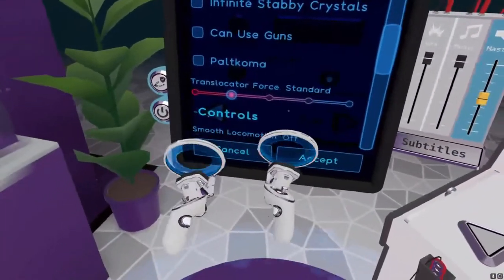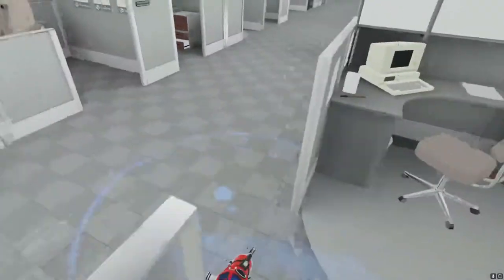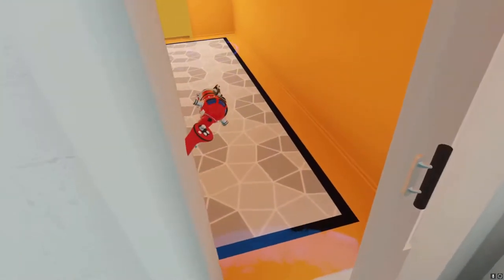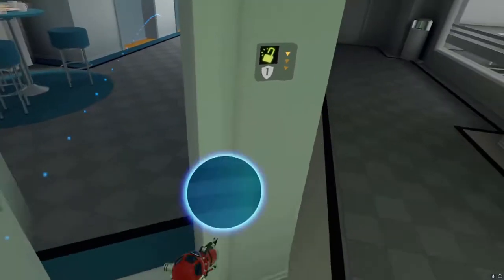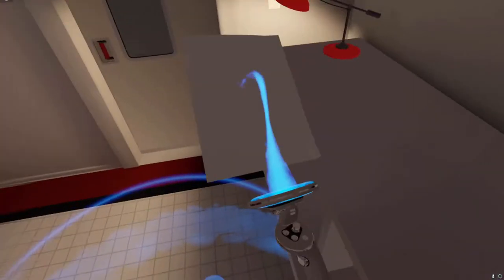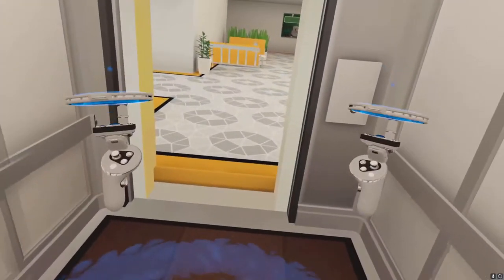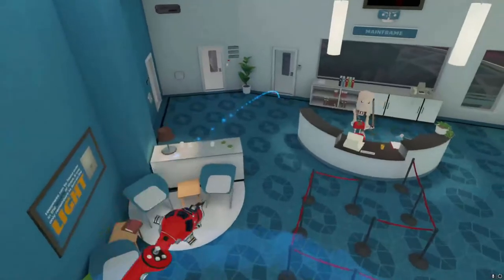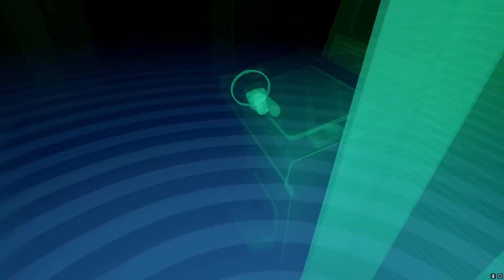Budget Cuts Speedrun Tutorial: Part 2 - Inbounds Routes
inbounds routes, this category is easier than out of bounds

timestamps:
0:00 Intro
0:18 Genesis
1:31 Consignments
3:53 Showroom
4:20 Enigma
5:12 Human Resources